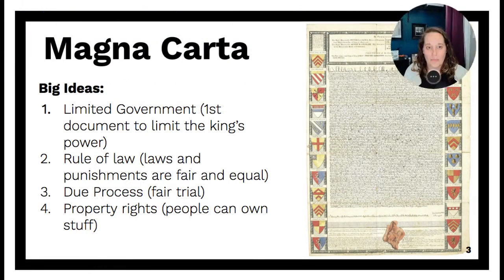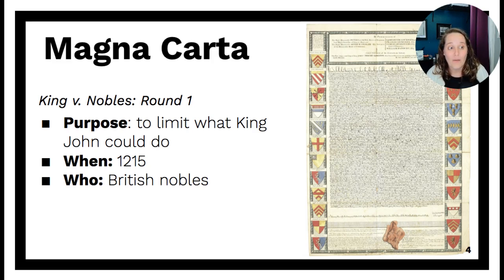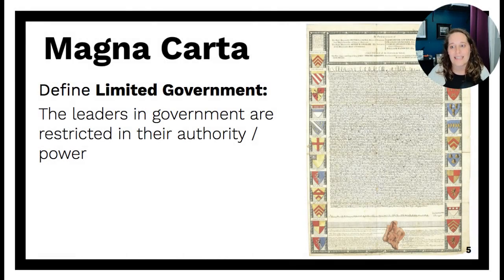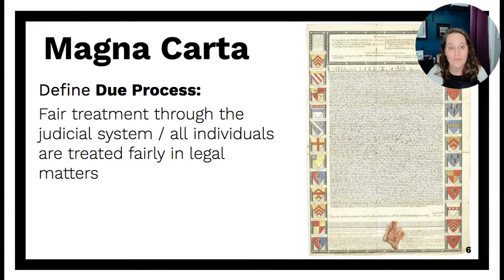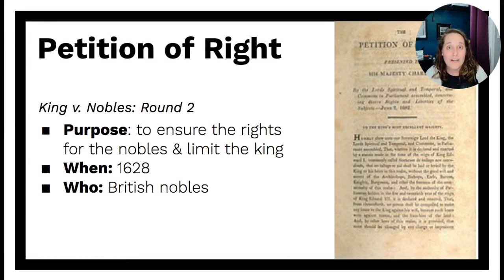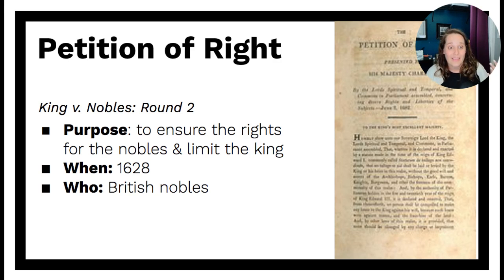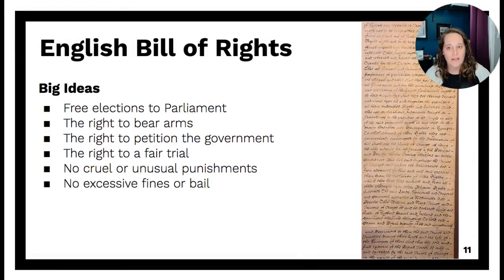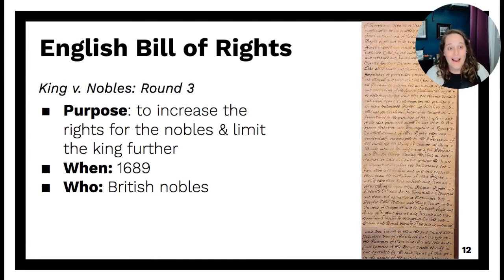Unit 1A Lesson 4: Influential Documents